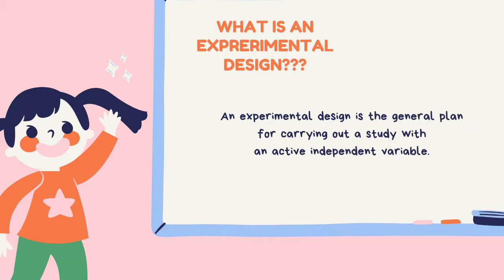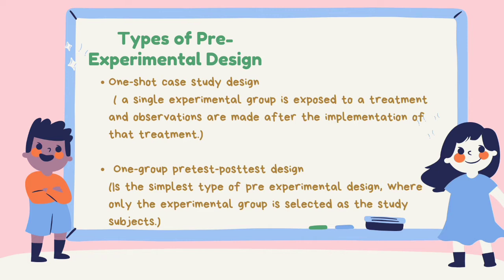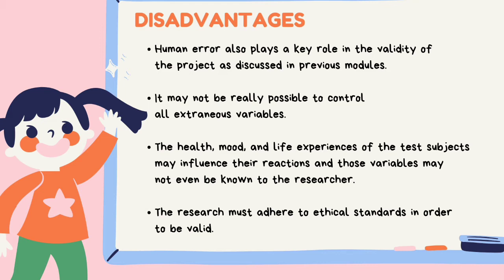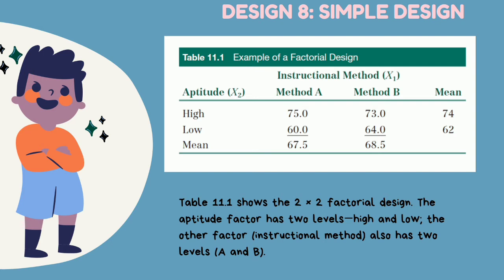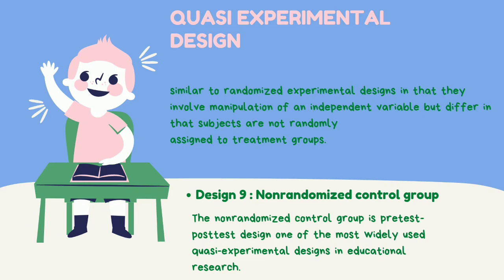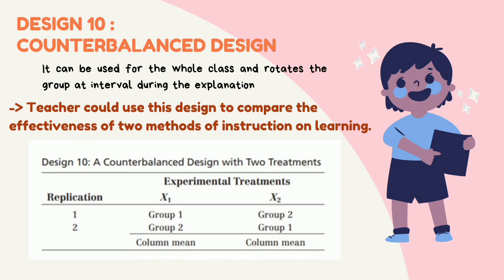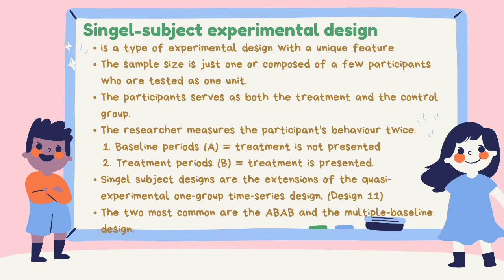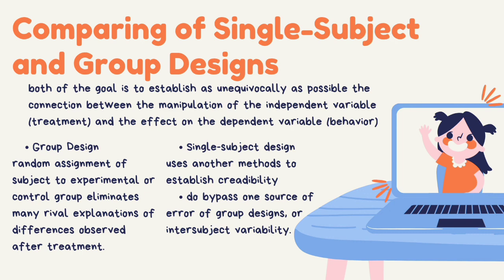RMS Presentation - Group4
Hello friends, here is our presentation.